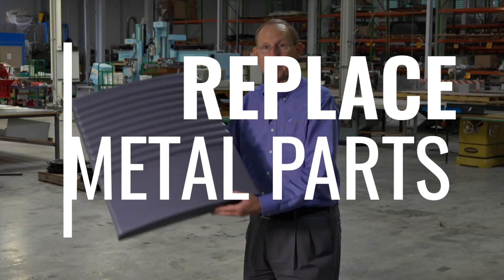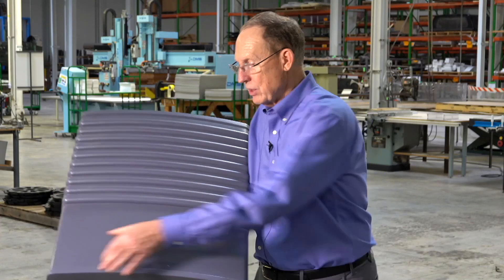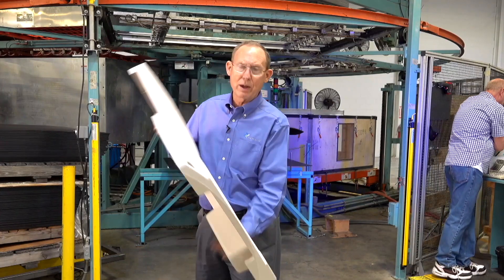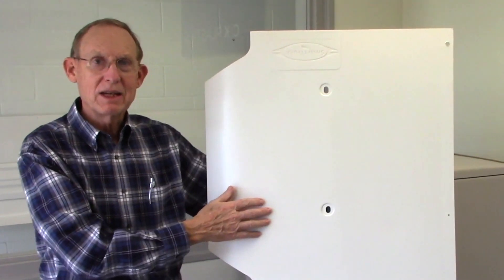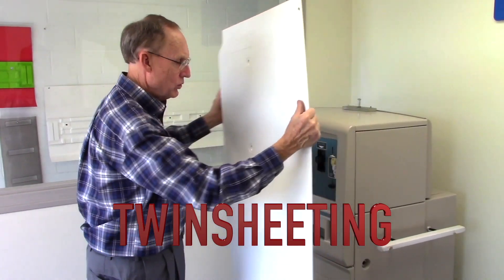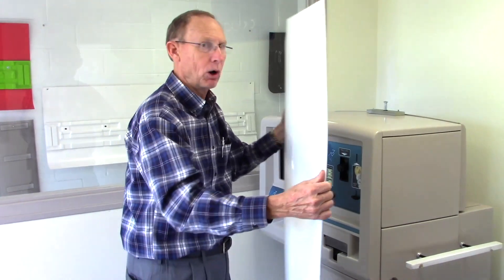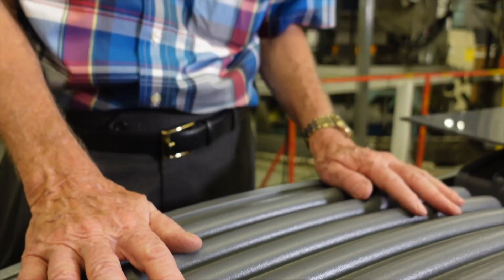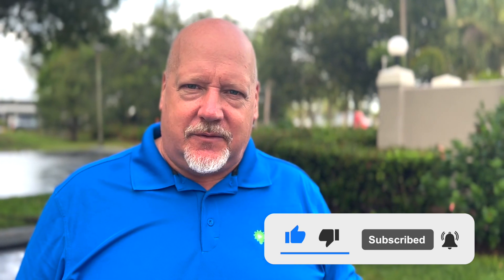How to Convert Stainless Steel into Vacuum Formed Plastic Parts | CandKplastics.com | New Jersey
Are you looking for a way to save money by eliminating stainless steel or metal for your ice machines, foodservice products vending machines or gas pump parts? Thermoforming is a process that can be used to convert stainless steel and metal parts into vacuum formed and pressure formed plastic parts. This can save you money on materials, tooling, finishing, labor, and shipping costs.

Chapters:
00:00 Converted from metal to plastic, how?
00:35 Two weeks turnaround?
01:01 Replaces fiberglass parts
01:27 Twinsheeting for strength
01:50 Pressure forming

CandkPlastics.com  (C+K Plastics)  a thermoforming company has over 60 years of experience in the industry. We use state-of-the-art equipment to produce high-quality vacuum formed and pressure formed plastic parts that meet your exact specifications. We can also help you with the design and prototyping of your parts.

( C+K Plastics)

USA

1820 Conyers Station Road
Conyers, GA 30013
USA